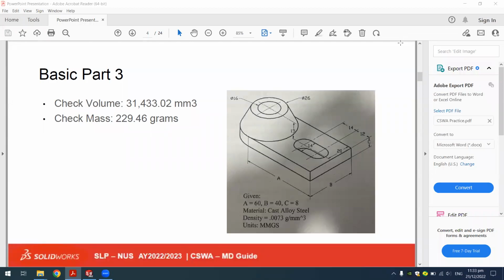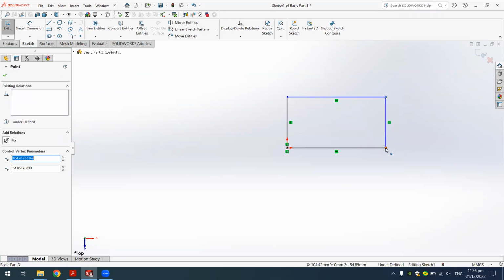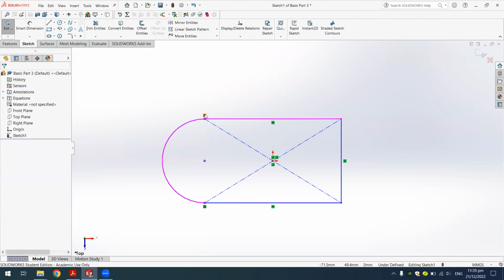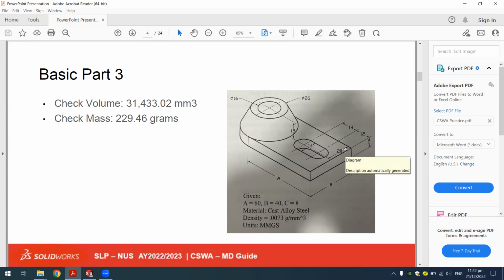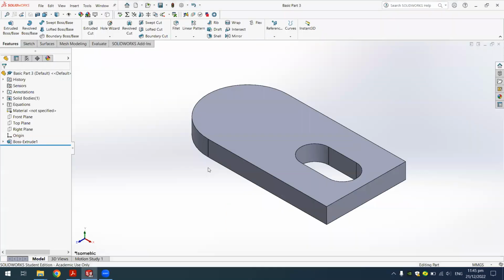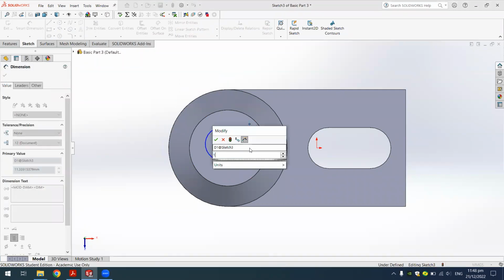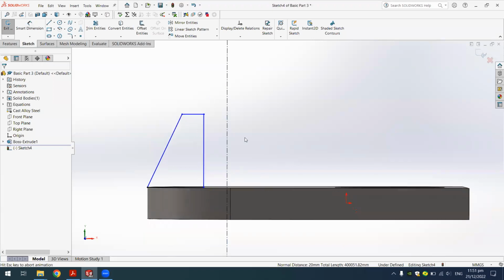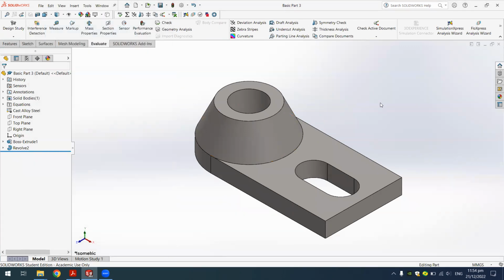CSWA Basic Part 3 [Certified SolidWorks Associate - Mechanical Design]